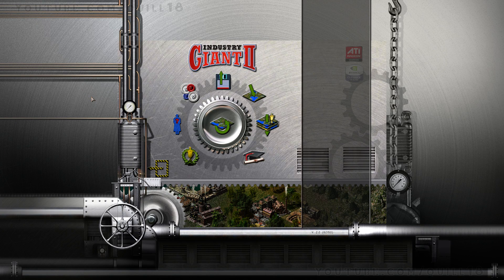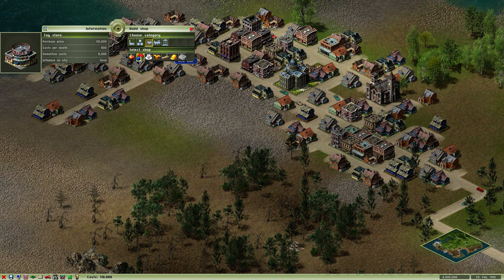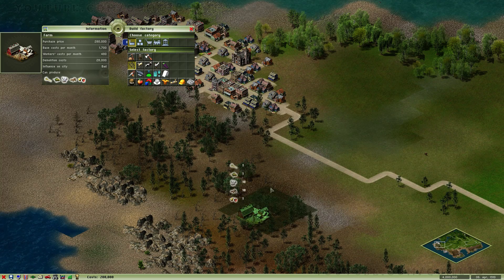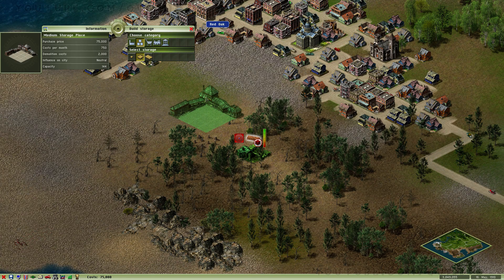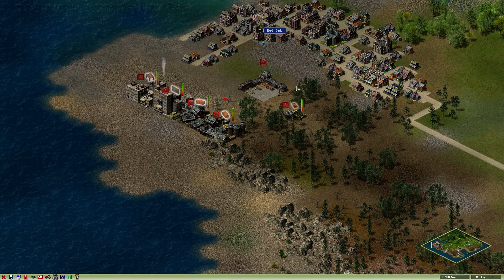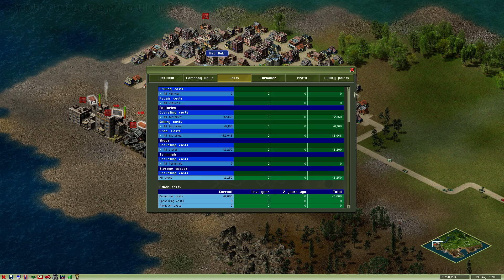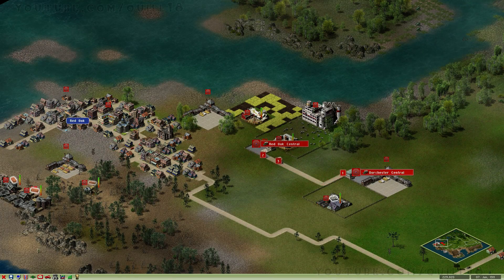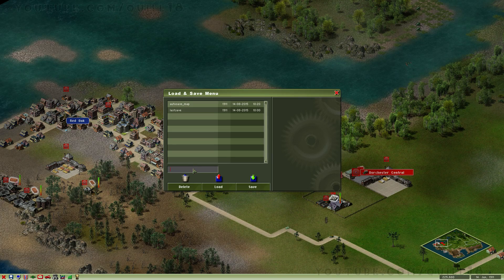Industry Giant 2 - Greenland - Ep 1 [Greenland Furniture Industry!]